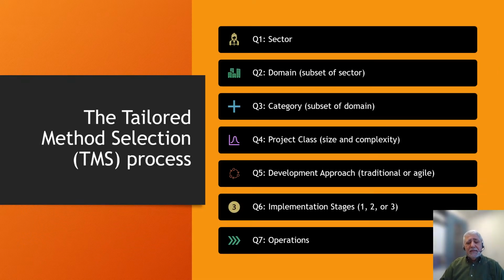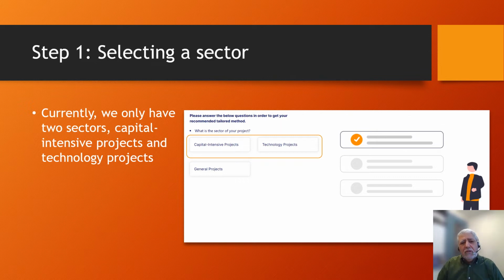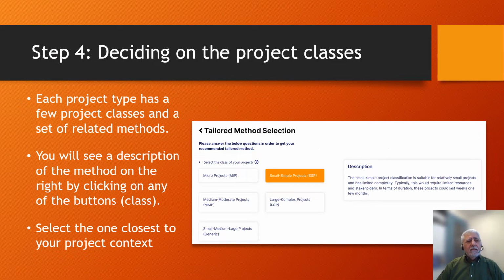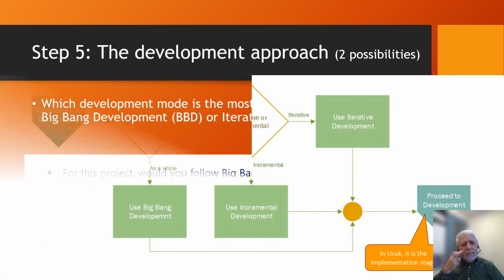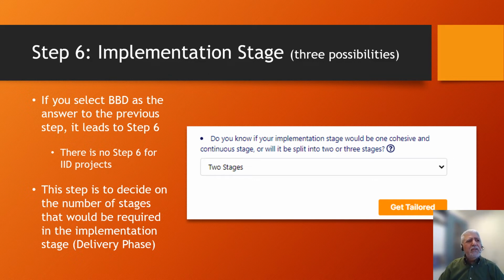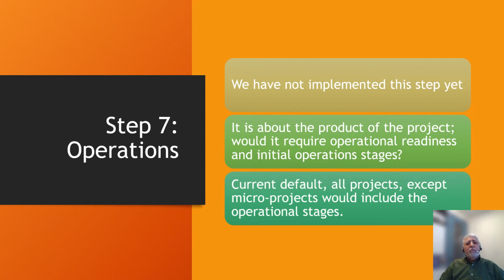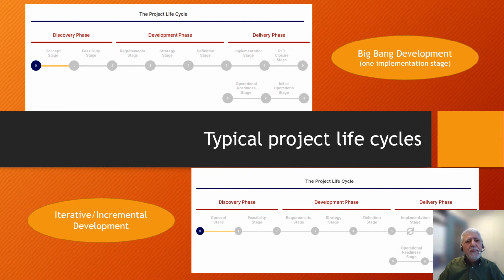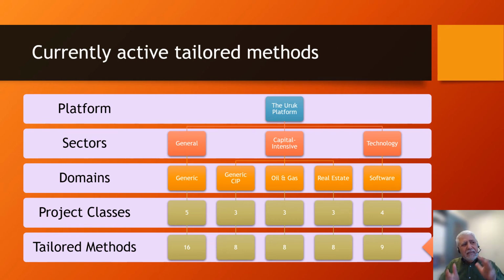The Uruk Tailored Method Selection process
This video shares information about the Uruk Platform, the tailored method concept, and how to select a pre-built tailored method to align with your project context.